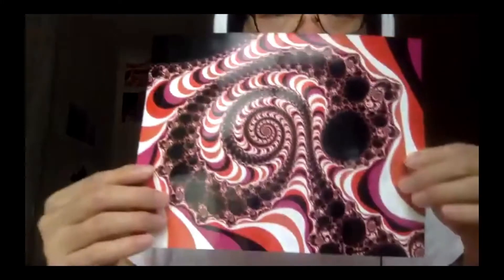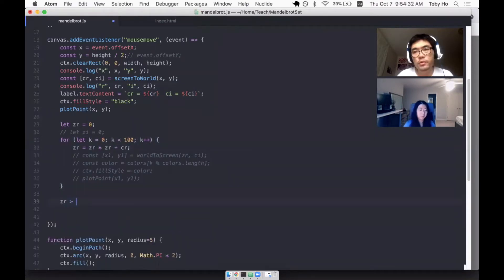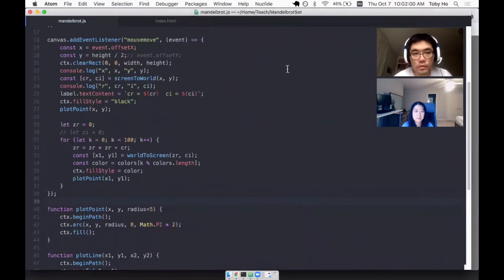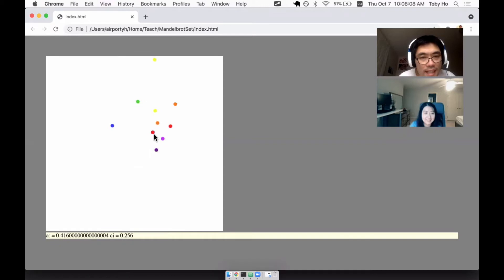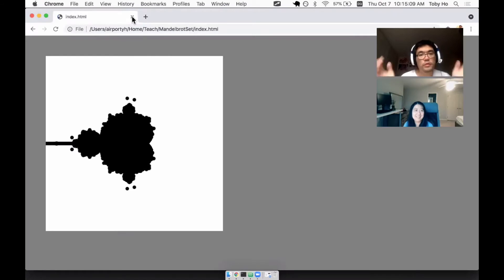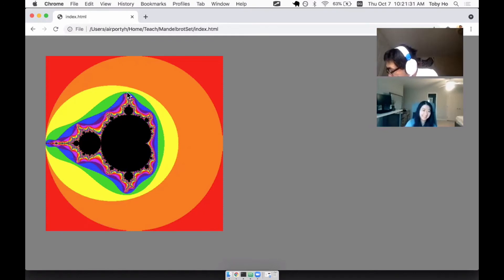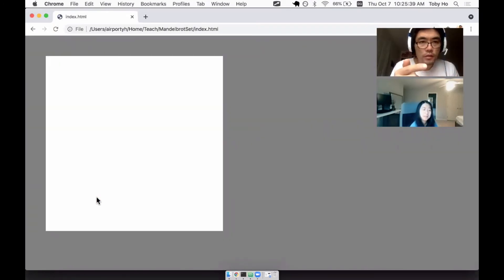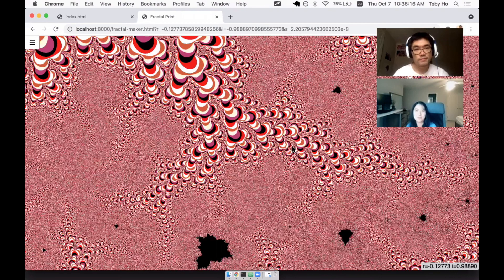How to Code the Mandelbrot Set 2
The Mandelbrot Set is one of the most incredible things I've ever witnessed in life. This is part 2 of a 2 part series where I share it with Huiqi and you. I give a step by step tutorial for how to create a Mandelbrot Set visualization yourself, using nothing by HTML and JavaScript. Enjoy!

If you'd like, the source code produced in the episode can be found